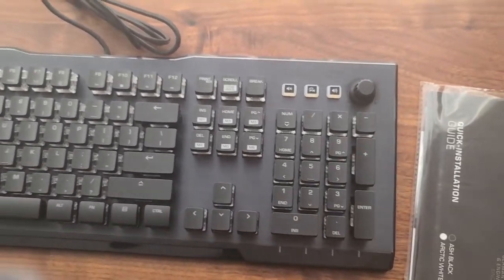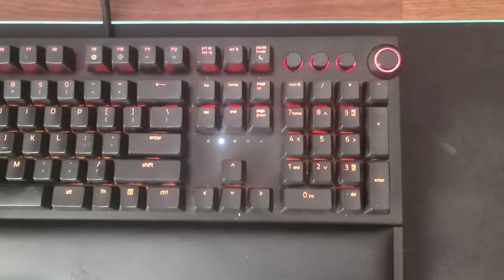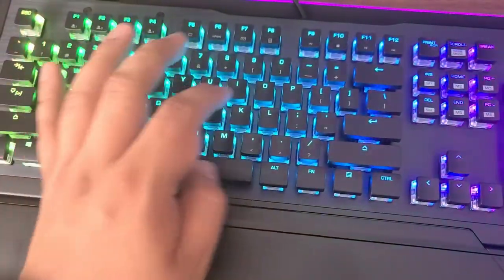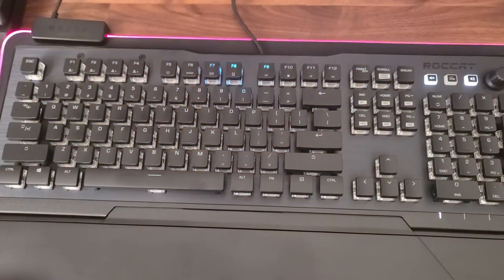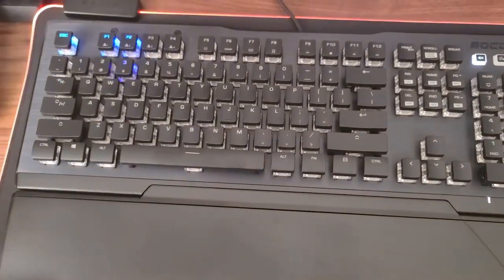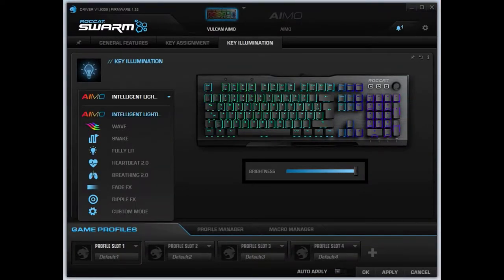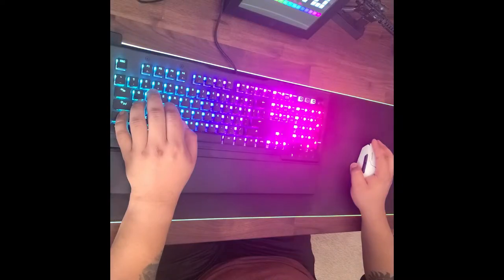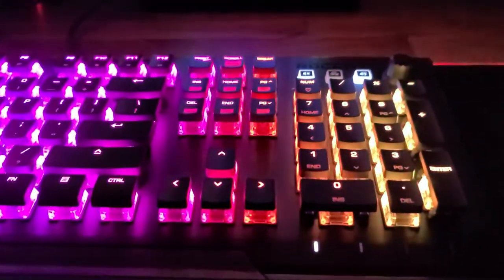Vulcan 121 Review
Hey guys and Welcome back, here will be unboxing/reviewing the Vulcan 121amino by Roccat. i will be comparing it to my Razor black widow elite Keyboard. have any questions let me know in the comments below thanks for watching!

enjoying the background music and want custom Lo Fi music for your Twitch or youtube? on Fiver! his great to work with and has amazing communication get your own custom track now!